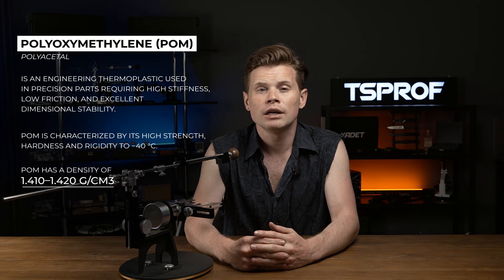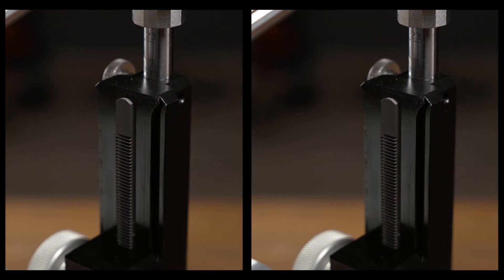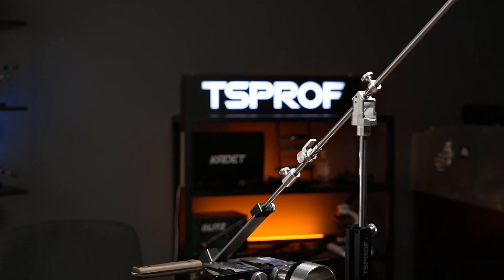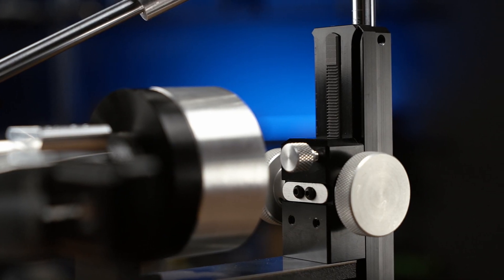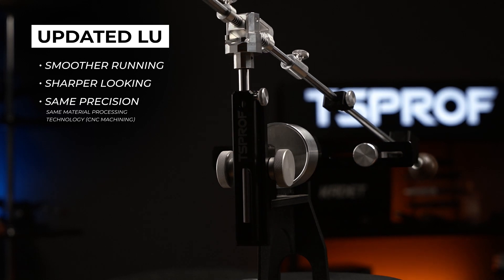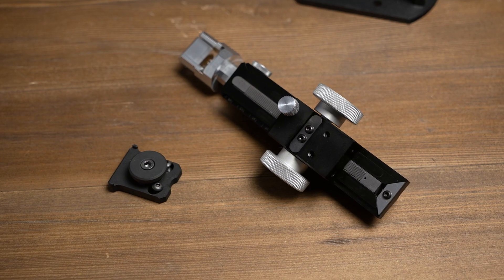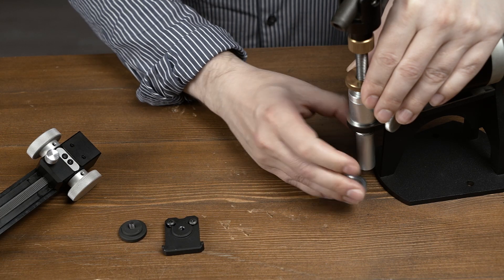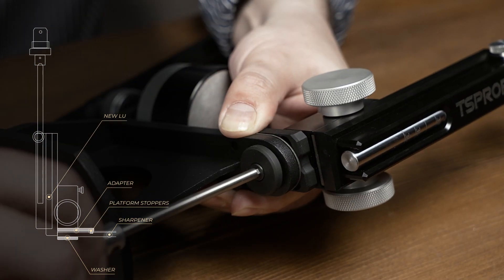Updated Lifting Unit of the K03 Sharpener. What's new and What for?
In this video let's consider the updated lifting unit of the K03 sharpener. What are its advantages? What has it been changed for? Does it fit other sharpeners like K01 or K02? Check this out now. Any feebacks or opinions in the comments below are very appreciated!

00:00 - 00:25 - Introduction
00:25 - 00:44 - What they're made of
00:44 - 01:39 - What it's been changed for
01:39 - 02:08 - What systems it fits
02:08 - 02:29 - Installation
02:39 - 02:55 - Sharpening
02:55 - Conclusion